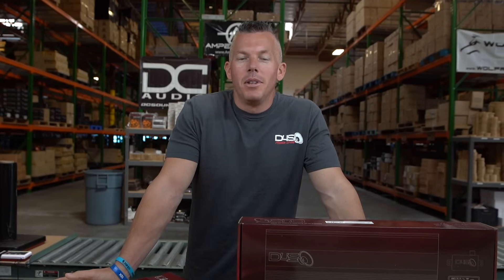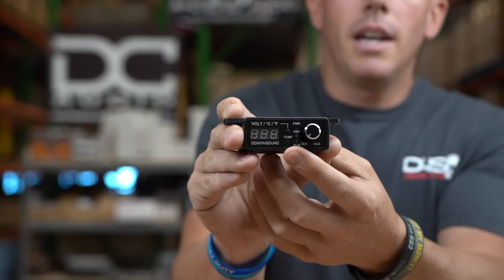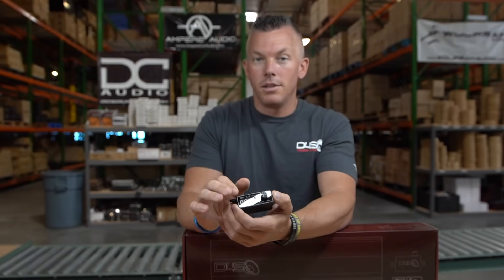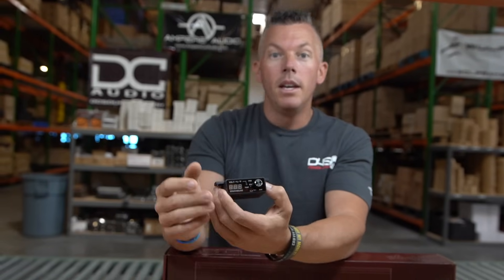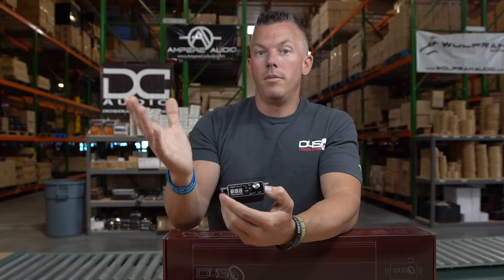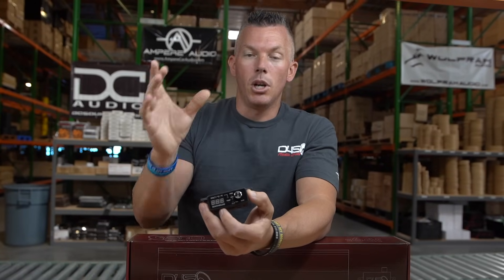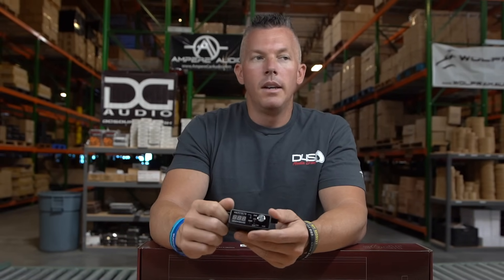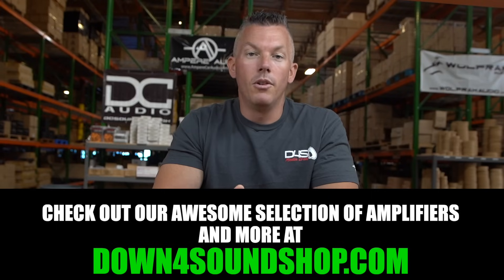CLIPPING: WHERE DOES IT START, HOW DO YOU PREVENT IT?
We all love to push our amps and speakers to the highest brink. This is why it so essential that we are regualting the frequencies and levels that our equipment is producing. Clipping is often a consequence of amps being pushed to hard therefor it is important to identify where clipping starts, and how to prevent it.
In this video, JP shares his knowledge on how to properly run your subs and amplifiers to avoid clipping, and what to check for if you notice distortion in your sound.